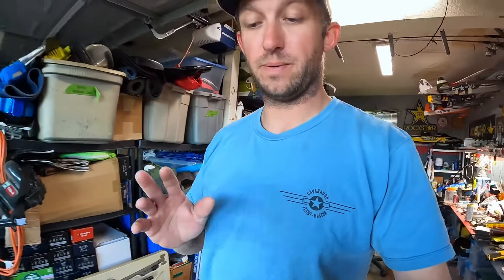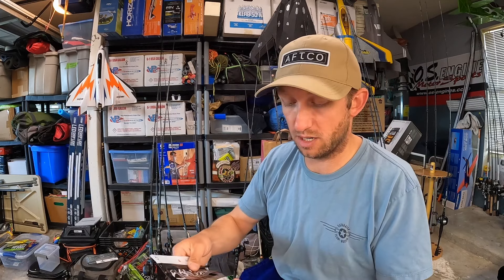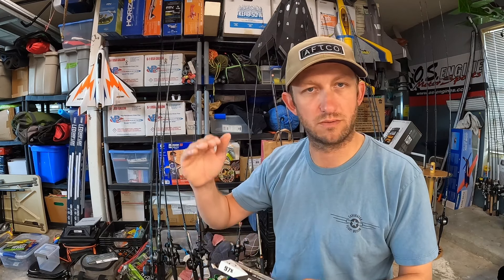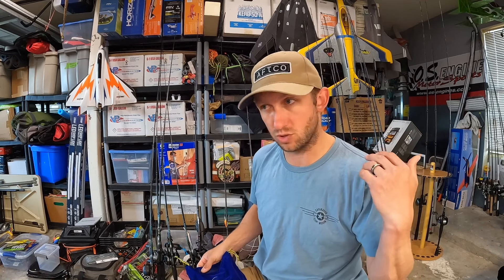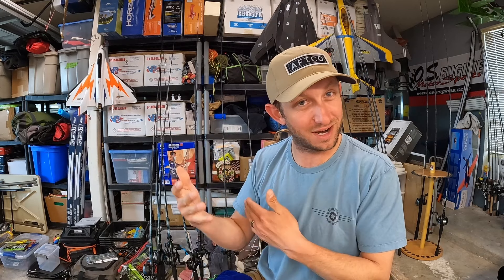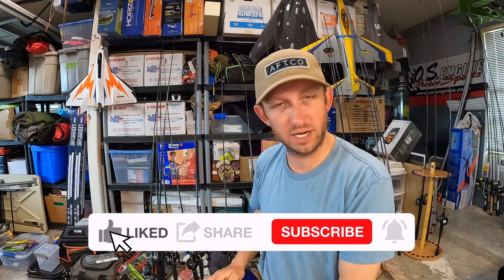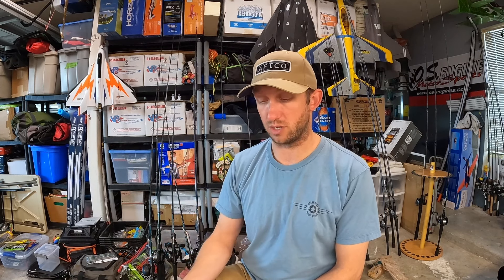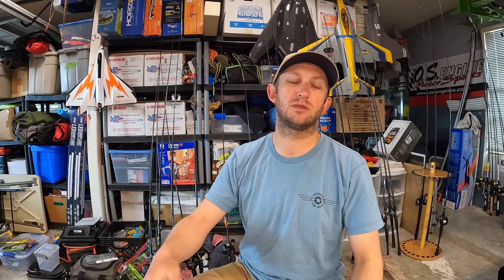Will this catch more bass this spring? bass fishing gear delivered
TLDR - I had to do the 6 sack unboxing, no cuts straight through, before I headed to east Texas for a tournament.

Heck, here's a link to gift cards. Even that supports my endeavors  🤙

 👉I'm going on some adventures and you're comin' with me!!!👈

Remember; "no absolutes in fishing"

I'm taking you on all my adventures. The good, the bad, and the ugly.
We gonna figure some-ish out together!

Below are links for stuff I use or have used and liked.

50Ah lithium battery on my kayak

100Ah Lithium I use on my boat & AP120

Lews Custom XP Spinning combo

humminbird Helix 7 Chirp SI GPS G4

Humminbird Helix 8 MEGA SI+ GPS G4N CHO

3 Micro SD card pack

3 pack GoPro 9/10 bateries & charger

Lifetime kayak Tamarack Pro

Lifetime kayak Yukon Angler

Emotion Stealth Pro Angler 118 Fishing Kayak

Garmin ECHOMAP UHD 73sv, 7"

Garmin ECHOMAP UHD 93sv, 9"

Fishing Rod socks CHEAP!

15 pole rod holder 18"

       🛒 ❓Shopping for that special someone❓🛒
Need anything from Amazon? Use the link above and support the chaos!
Need something from Bass Pro Shops? Use the link above and support the chaos! No guarantee you'll catch more fish though, sorry.

Thanks y'all! Your support has been amazing! I appreciate each and every one of you!